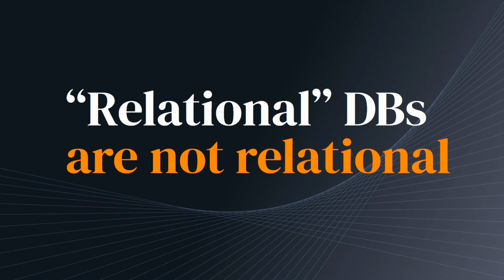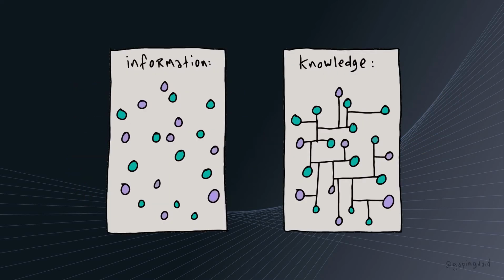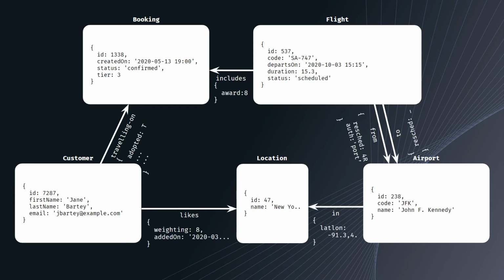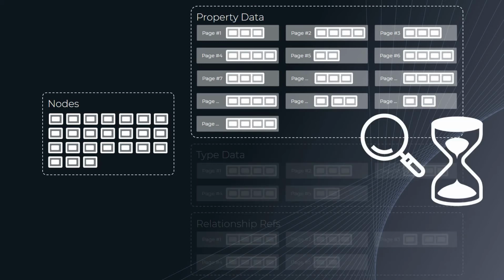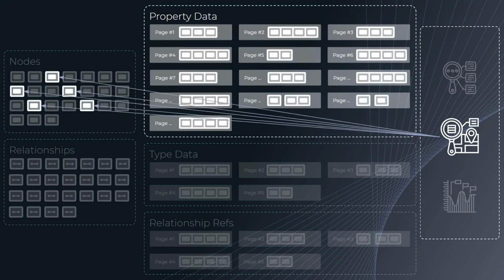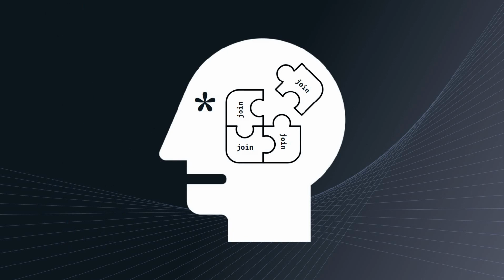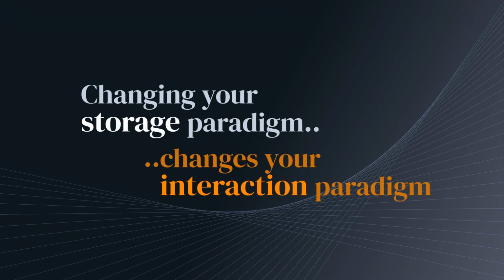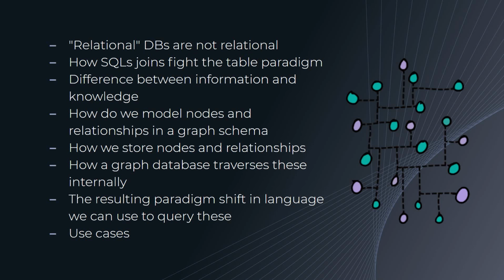NoSQL for the Relationally-Minded: Graph DBs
Deep dive into the rationale behind graph databases, and how they can help solve issues hit by traditional RDBMs - if used correctly. This talk is designed for those familiar with relational databases, to get a detailed understanding of how graph databases are built internally, and how to use them to your best advantage.

Contents:
0:00 Introduction to the graph database context
0:11 The challenges in the traditional RDBMS paradigm
3:00 The value of materialising relationships
3:33 How to model nodes and relationships in a graph db schema
5:54 How a graph db works internally
12:18 The effect of a paradigm shift
15:50 Use cases
19:00 Recap